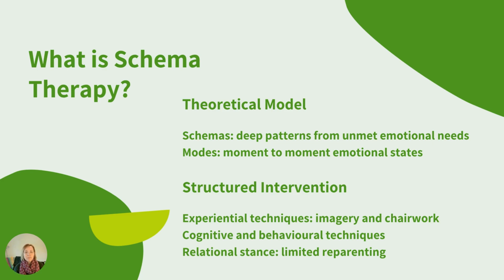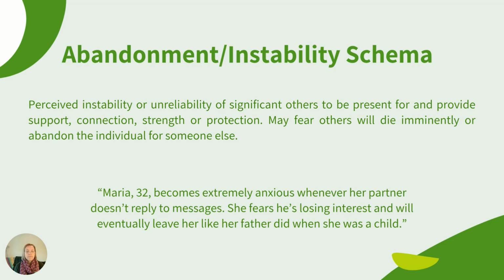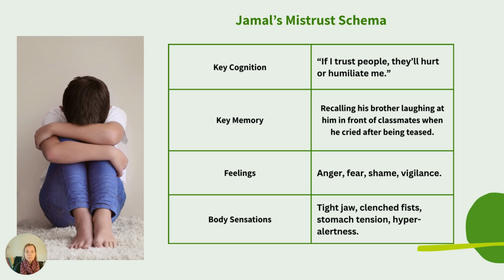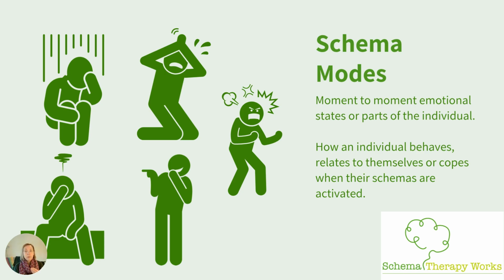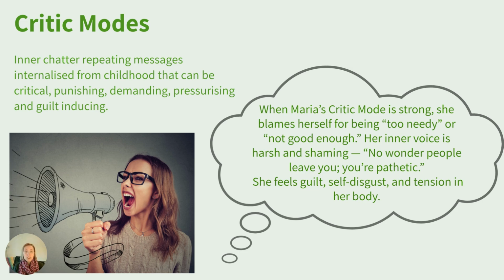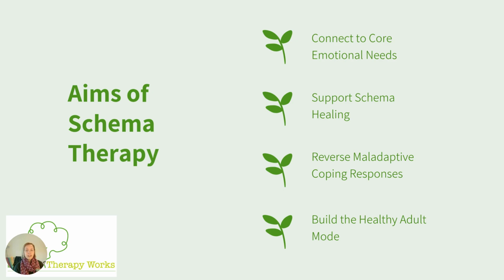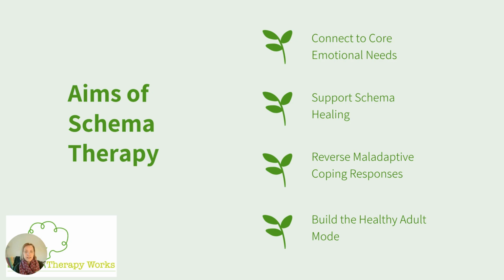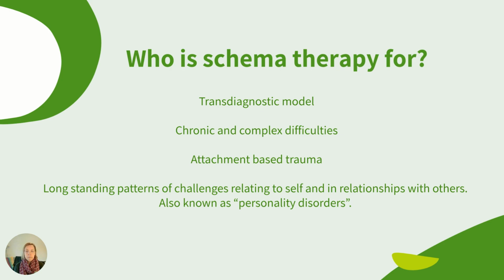Introduction to Schema Therapy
Dr Jo White, Clinical Psychologist & Advanced Certified Schema Therapist, Supervisor and Trainer shares an overview of schema therapy.